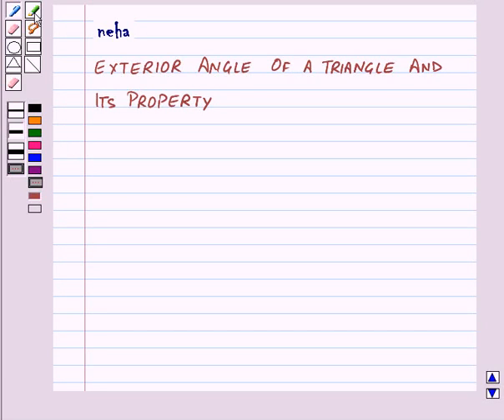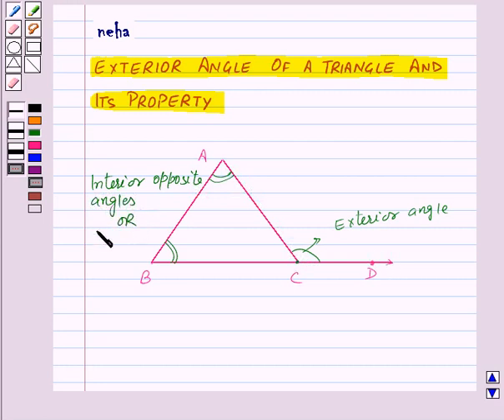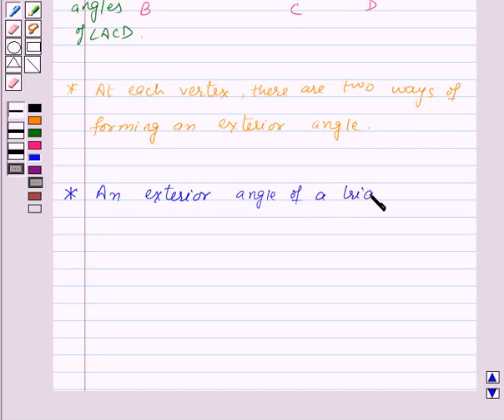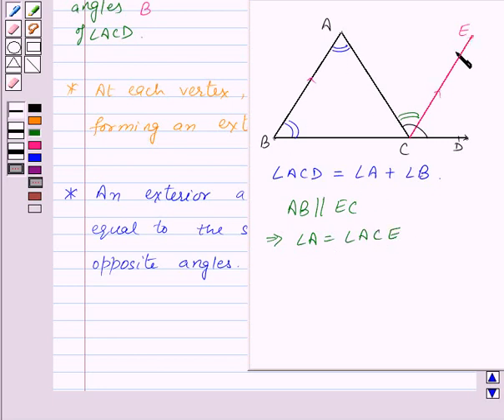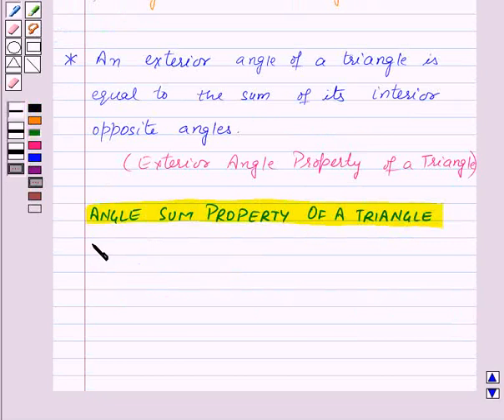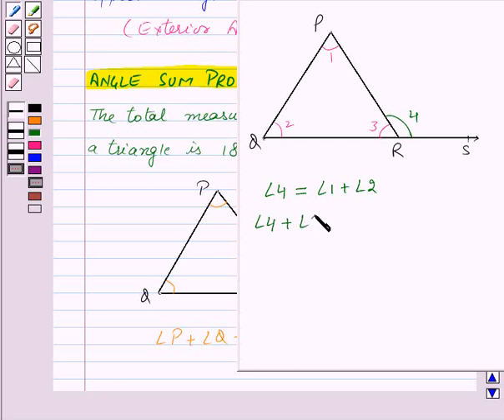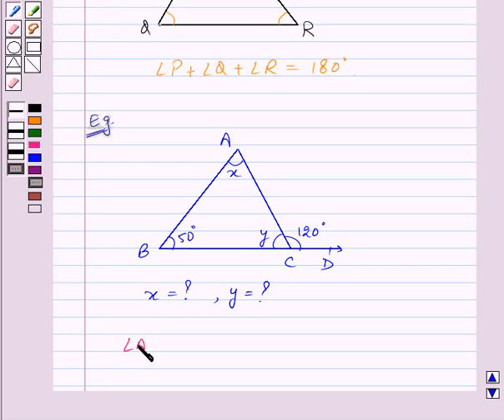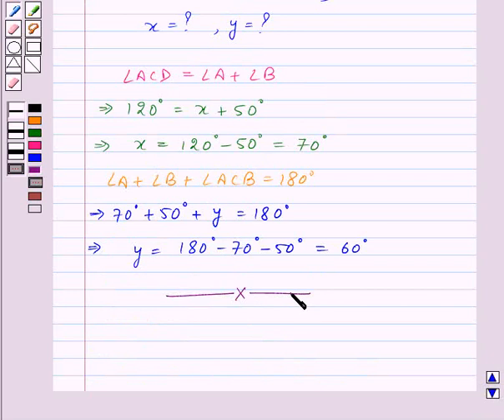Maths VII NCERT 2007 6 KC2